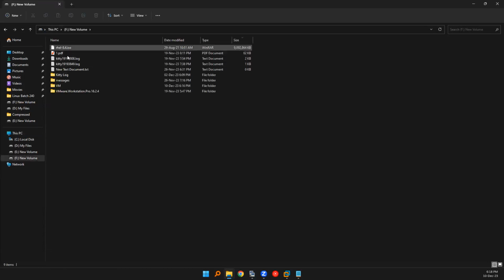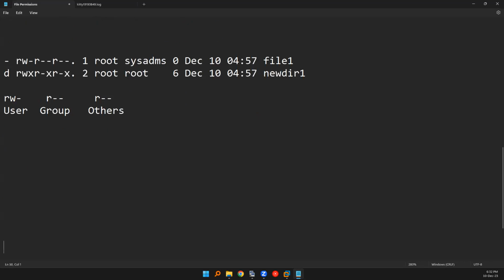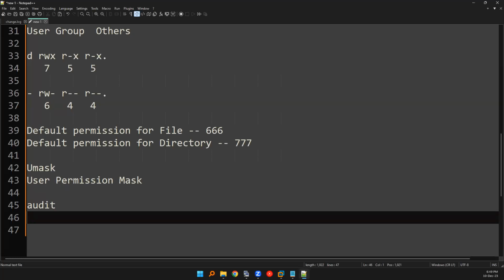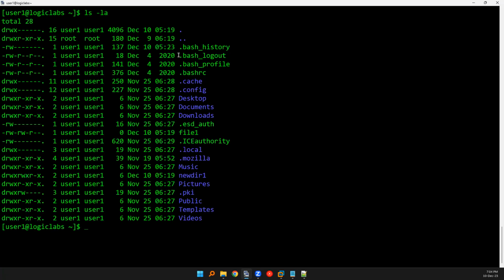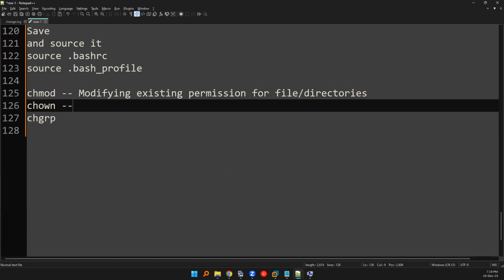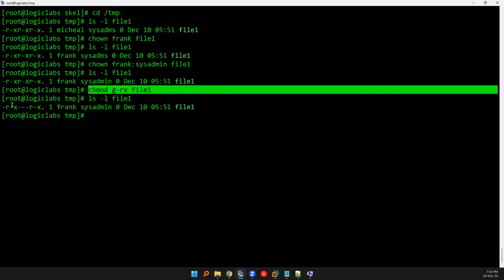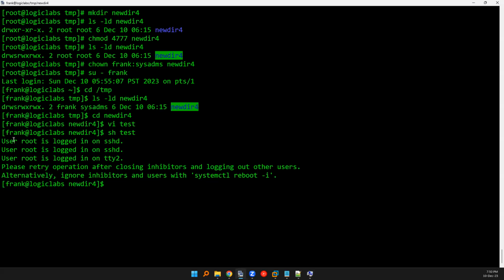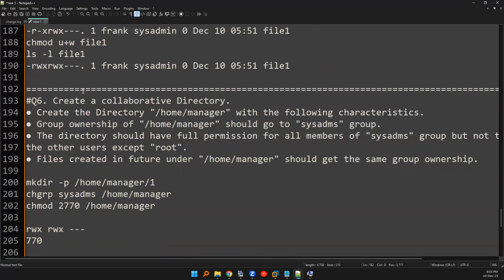Linux Admin Day 2 - Weekend Batch 248